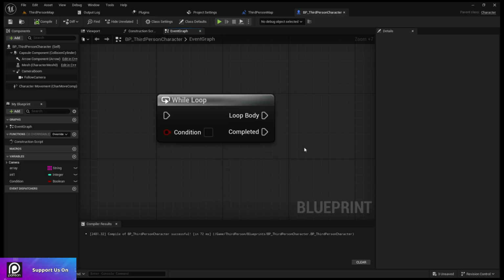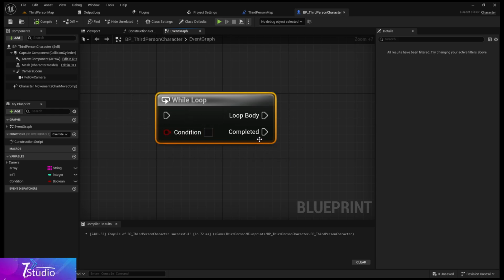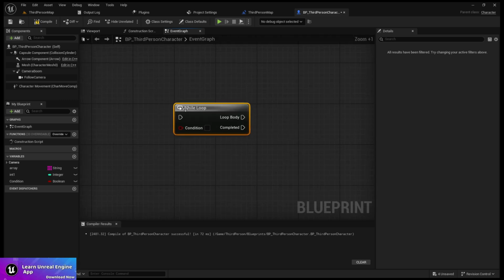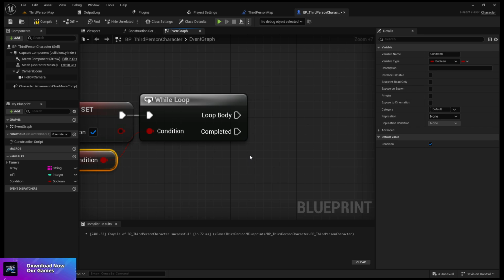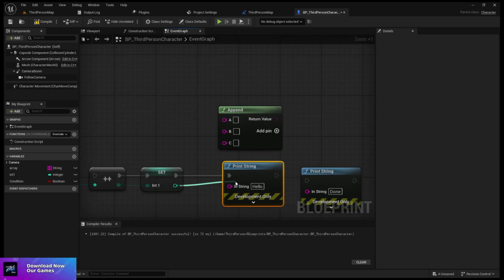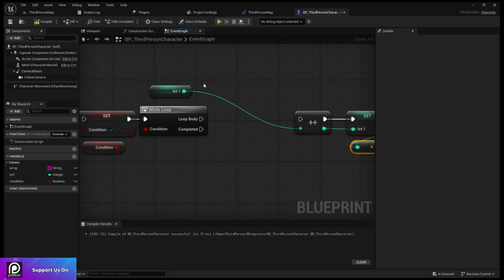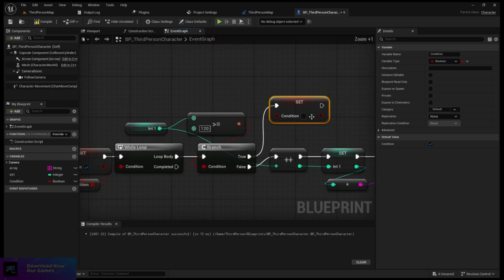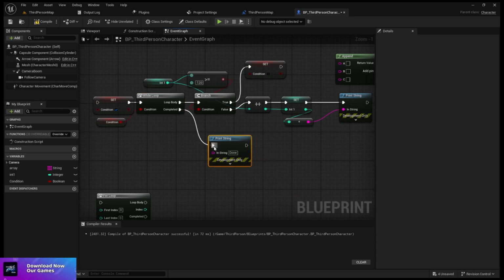Unreal Engine 5 While Loop Blueprint Code | Easy Tutorial for Beginners!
🔄 Master Unreal Engine 5 Blueprints – One Node at a Time!
In this beginner-friendly tutorial, you'll learn how to use the While Loop node in Unreal Engine 5 using Blueprints. This is an essential logic node for creating loops that repeat under certain conditions.

💡 What you’ll learn:

How the While Loop works in UE5 Blueprints

How to prevent infinite loops and crashes

🎯 Perfect for:

Complete beginners in Unreal Engine 5

Game developers learning logic systems

Anyone new to Blueprint scripting

📌 100% Visual Scripting – No coding required!

UE5 Blueprint Beginner Guide: [Insert personal blog/website if any]

Stroyed Studio